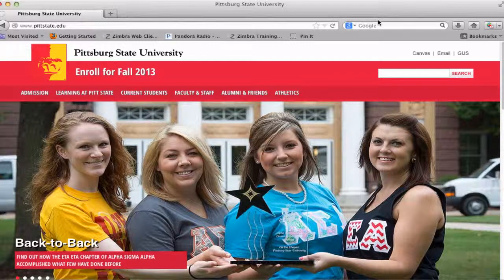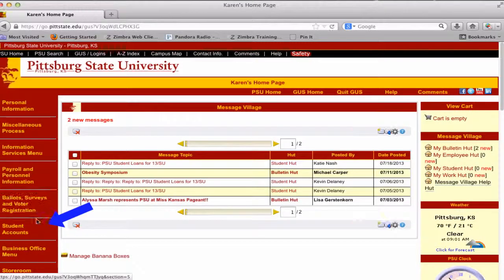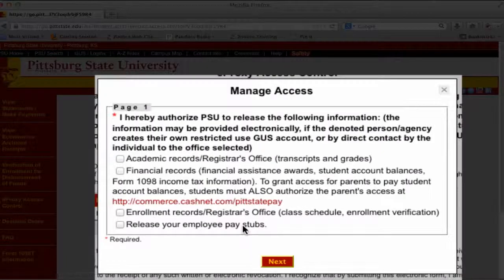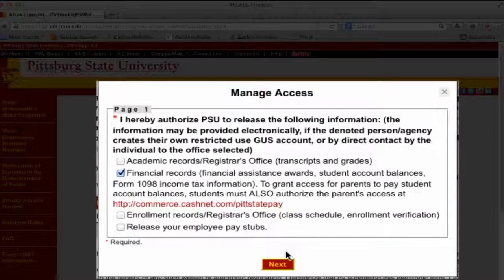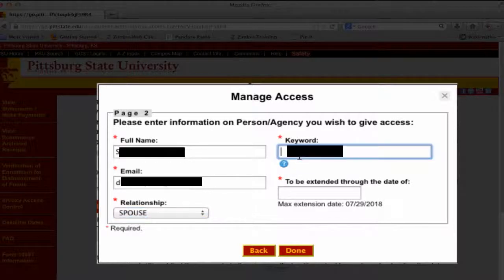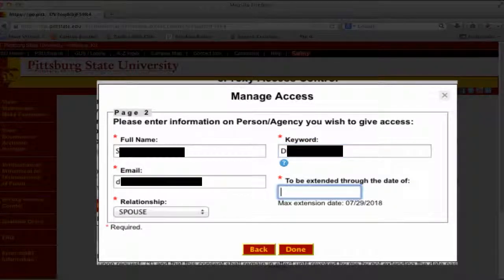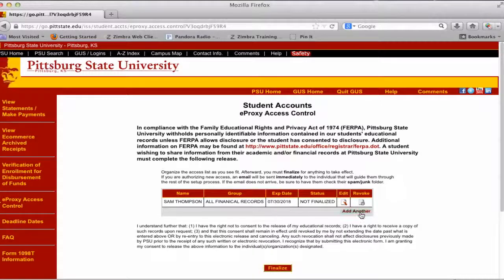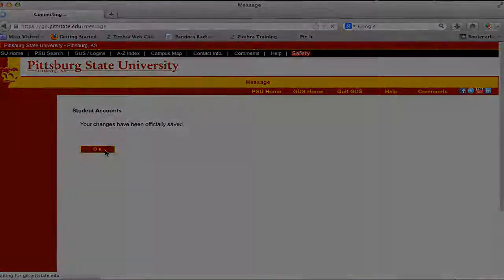Setting up Eproxy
How to set up an Eproxy account for parent access to student information in the PSU GUS system.